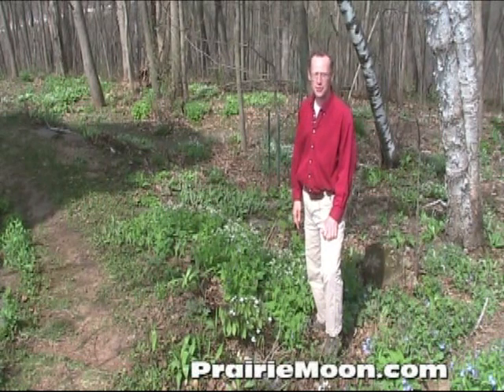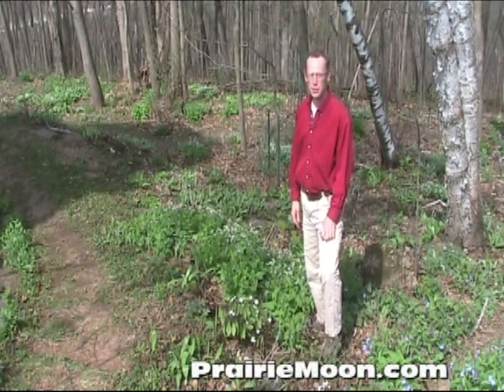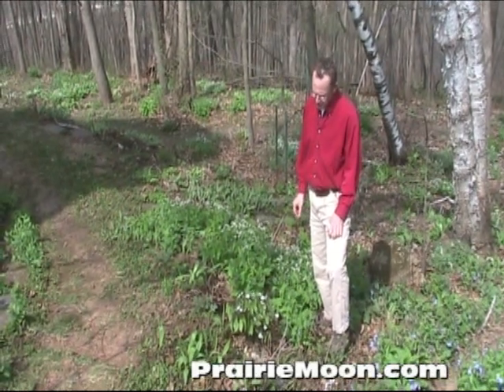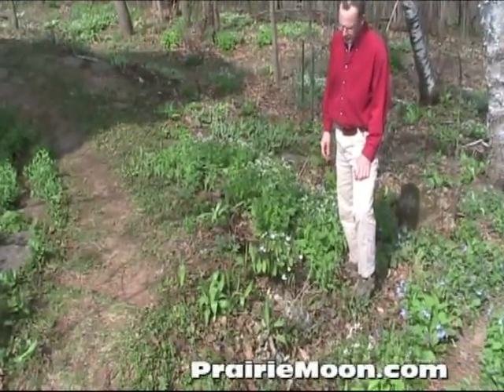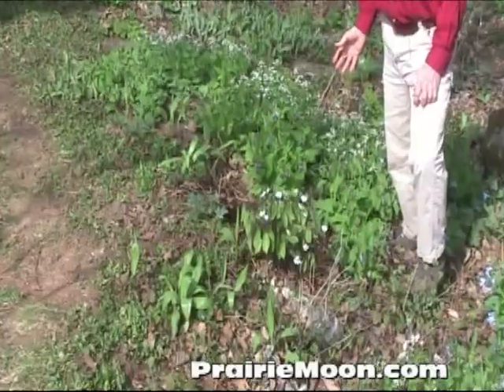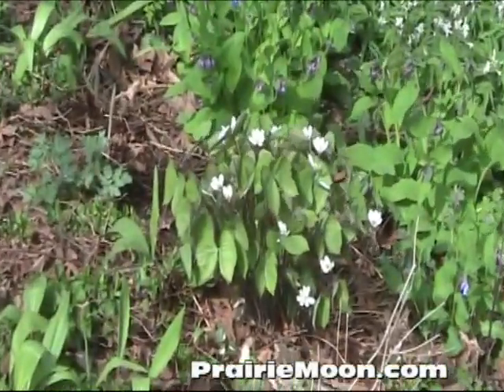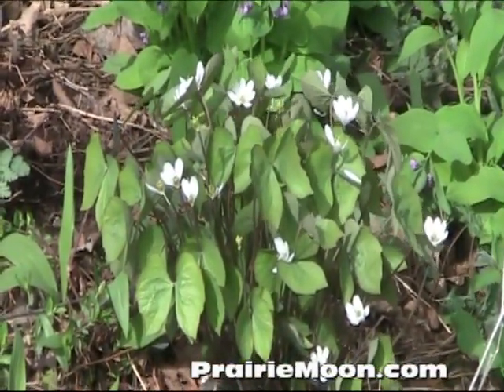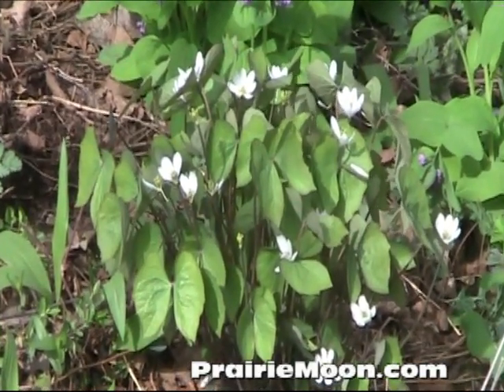Twinleaf (Jeffersonia diphylla)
- Twinleaf blooms mid-April while the woodlands are still fairly open here at Prairie Moon Nursery in SE MN.  Jeffersonia diphylla is called 'Twinleaf' for its obvious double leaves